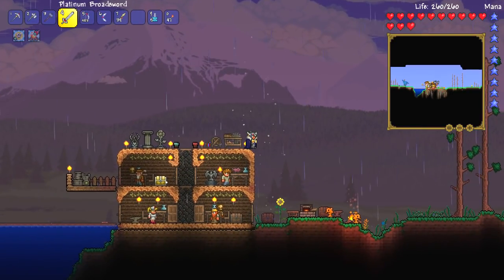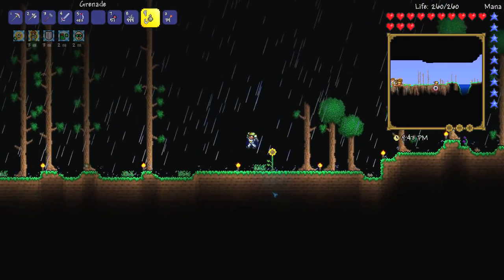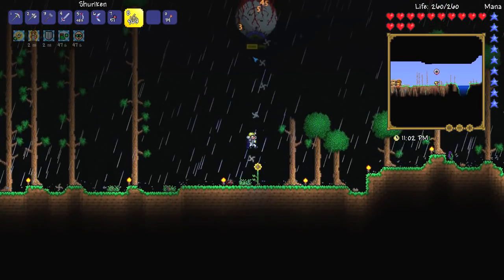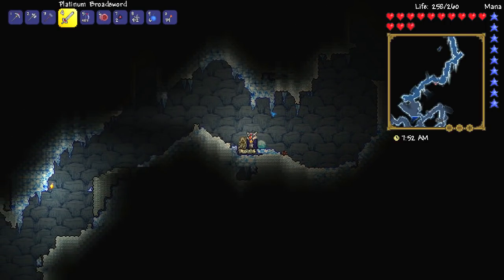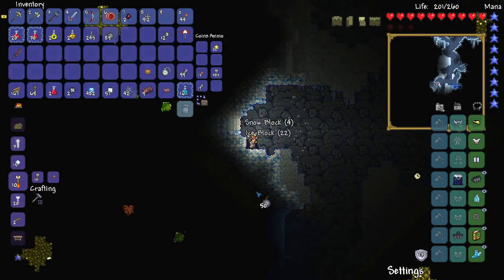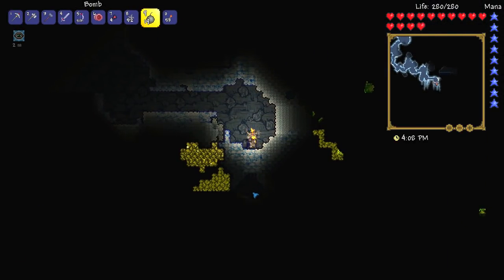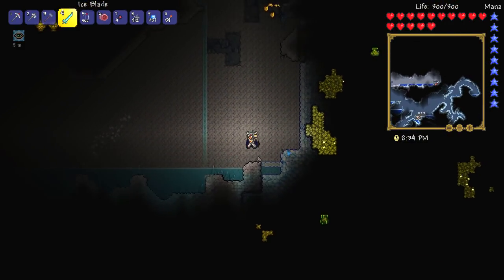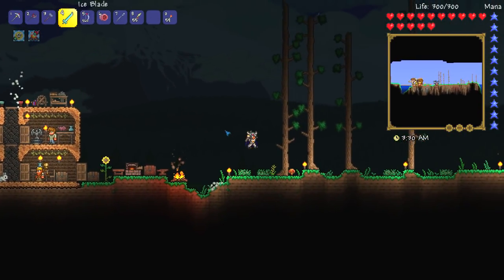Python Plays Terraria || Eye Of Cthulhu! Snow Biome Spelunking! || Terraria 1.3 PC Let's Play [#6]